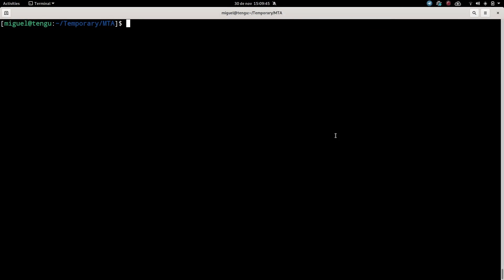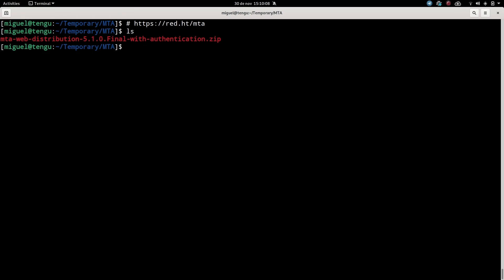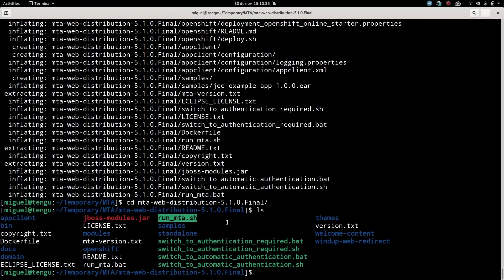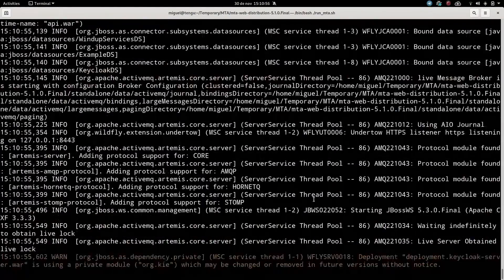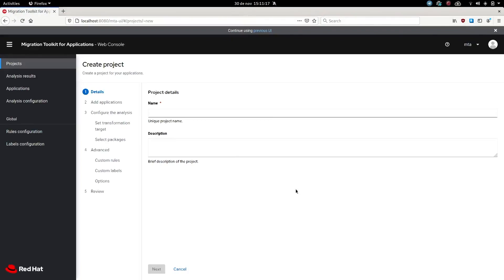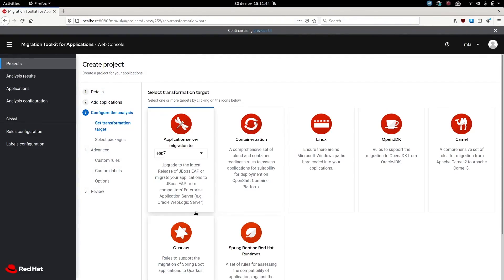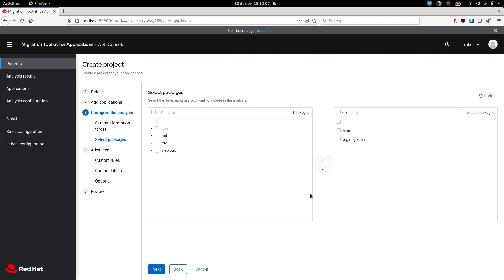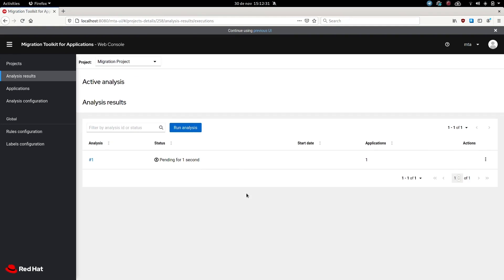MTA Web Console: Laptop installation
In this video we demonstrate the installation of the Migration Toolkit for Applications (MTA) web console on a local machine (desktop / laptop) as part of our getting started instructions.

Within the web console, developers and business owners can manage multiple projects by either uploading single apps or grouping bigger application portfolios with dozens or hundreds of applications into projects for analysis. The web console also helps developers create and optimize their reports to detail challenges and create solutions.

To learn more about the MigrationToolkit for Applications or to download and try it yourself,